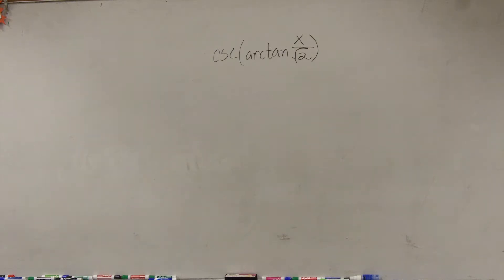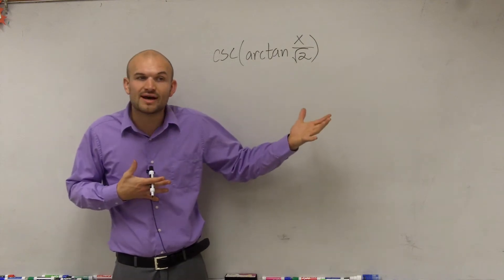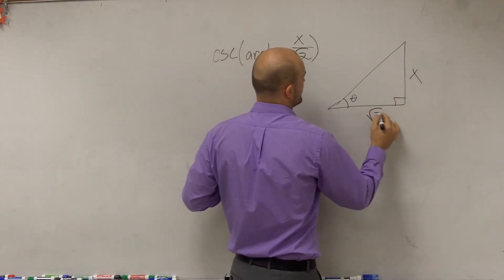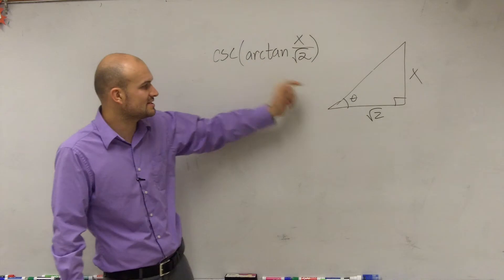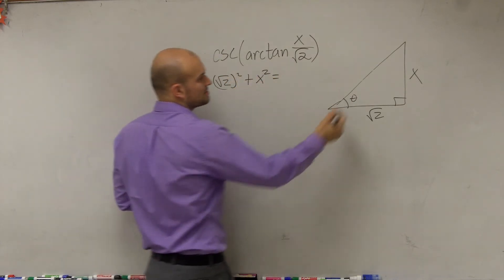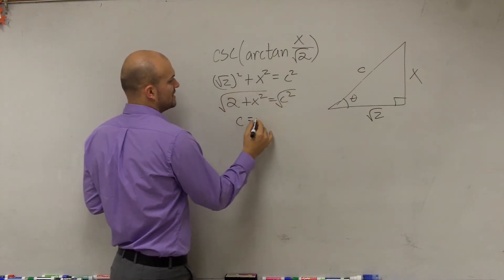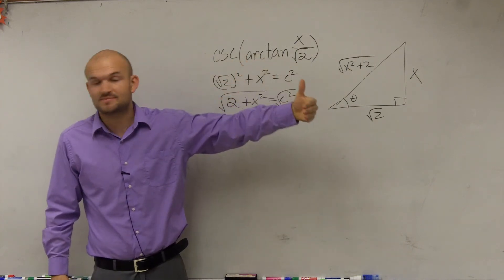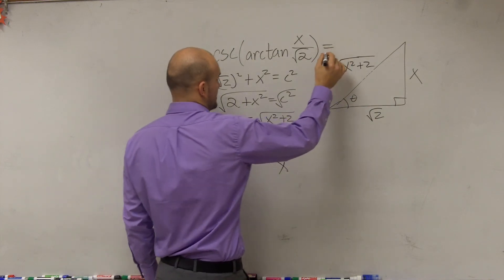Using composition of inverses using triangles